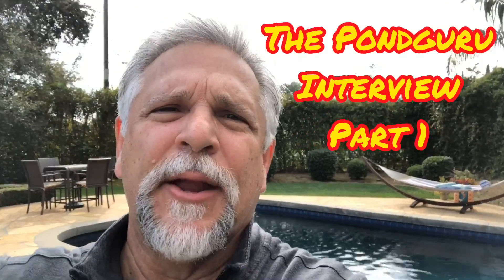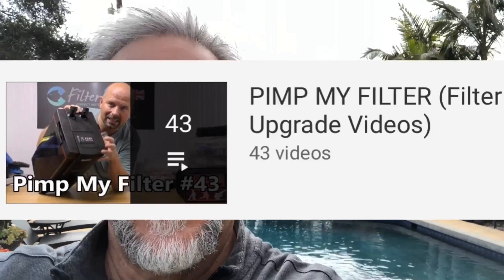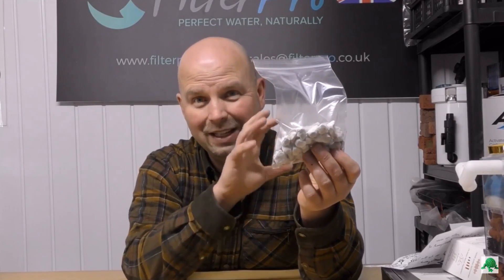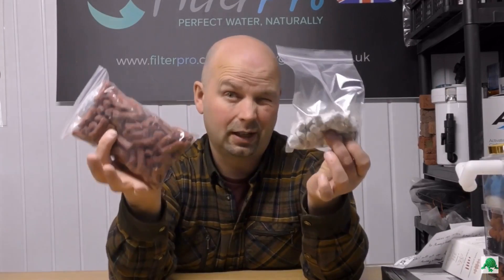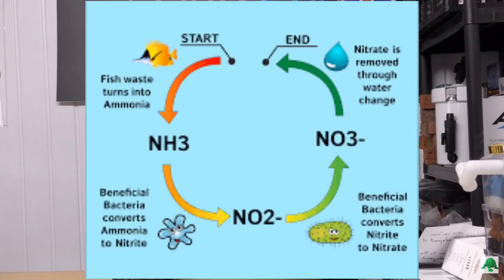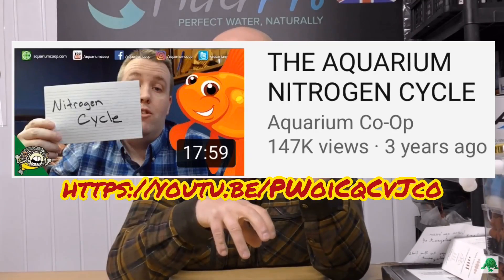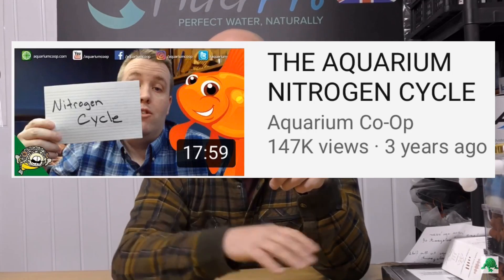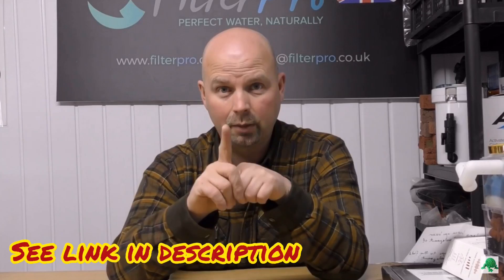Nitrates, Nitrogen Cycle & Filter Media with PONDGURU! The Legend Chimes In!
Pondguru, the legend and face of Biohome, Richard Thew, chimes in from the UK on nitrates, the nitrogen cycle, media myths, lies, critics, reducing nitrates to zero and a whole lot more!
Join me in this two part series in which Richard tackles the hard questions related to maintaining the best water parameters for our fish and clears the air on his origins and the evolution of the biohome product and its place in the filter media market.
In a couple days we will conclude this interview with some insights on filtration and media that you don't want to miss!
What are your thoughts and ideas on what Richard has to say?  Share them below because we "ALL LEARN FROM EACH OTHER" on this channel!
For Biohome
In the UK?
If you like the content of this channel, and haven't already done so, how about hitting that sub button and bell?  Your support of this channel is greatly appreciated!
There's a great, friendly and quite helpful fish keeping group on Facebook at:
Ben O'Cichlid.  Cichlid is in the name but all fish keepers are welcome.  Be sure to answer all the join-in questions so that the admins approve your request to join (it's how we keep the trolls out!).
Stop by on most Saturdays for the Cichlids & Coffee live stream.  Great topics, great people and your questions get answered LIVE!
Watch the stream while drinking out of Ben O'Cichlid coffee mug or wearing a channel hoodie or tee.